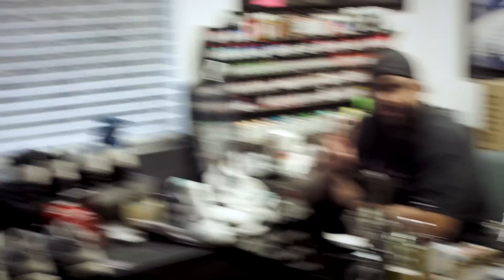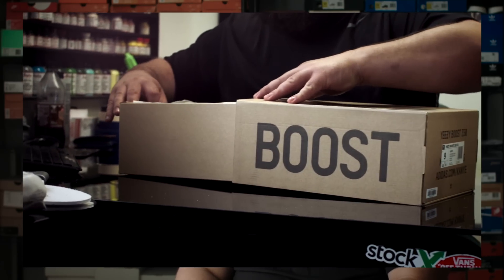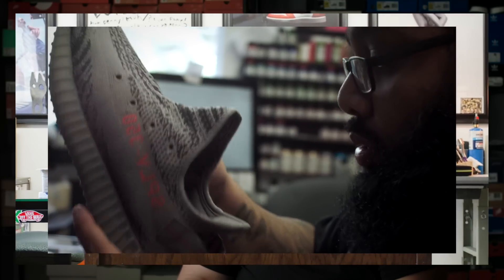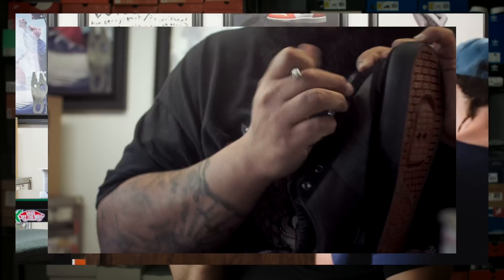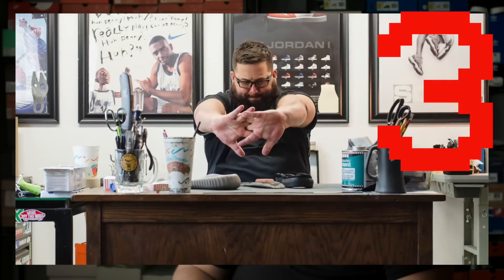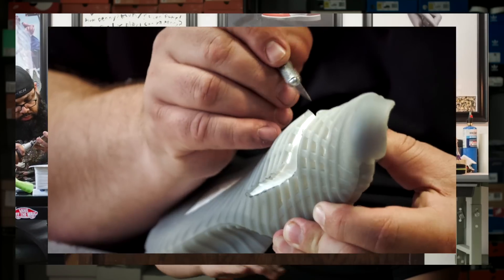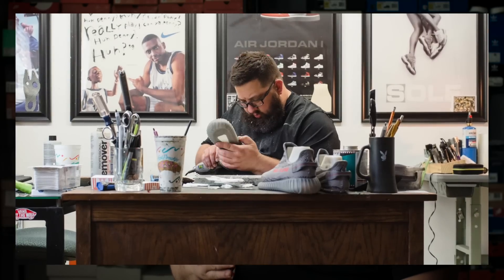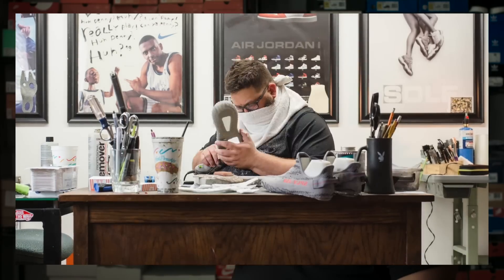Yeezy Boost 350 - Cycling Shoe Conversion - (How to Make your Sneakers Clipless)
Let's face it, cycling shoes are boring, uncomfortable, and lack a certain-"Hypebeast" panache.  That's why we copped one of the most sought-after sneakers, the Yeezy Boost 350 v2 and decided to make our own using a pair of DZR Minna's as "donor" shoes and the expert help of Jake Danklefs of Dank & Co.

Special thanks to Jake Danklefs!